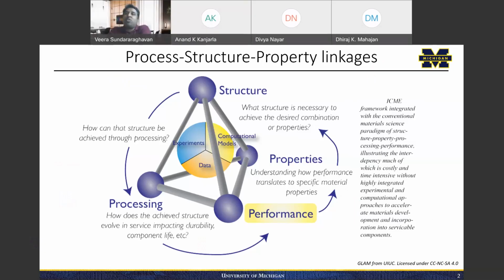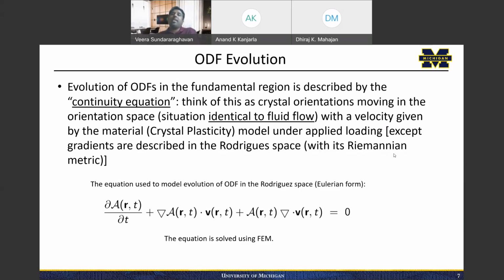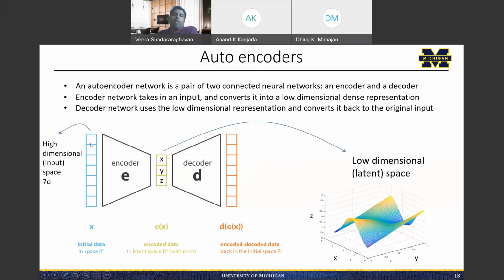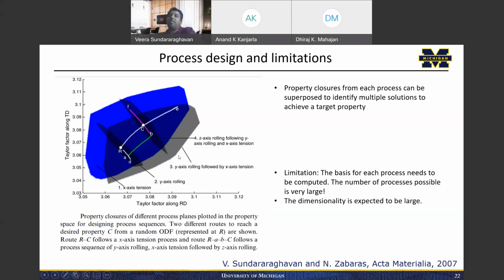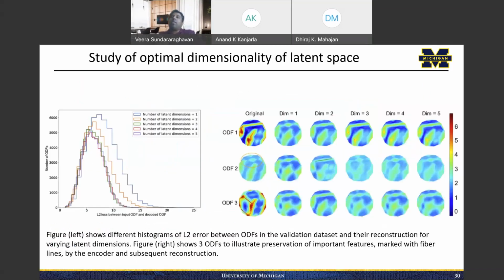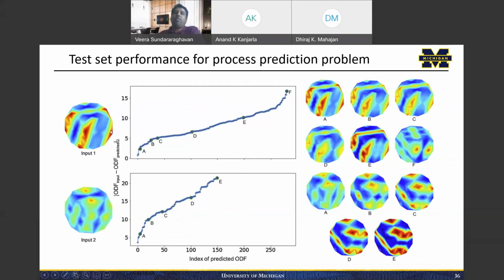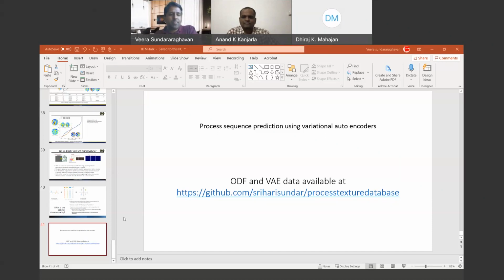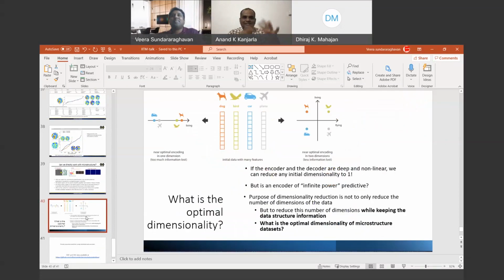HPC Workshop on Materials and Mechanics: Day 2: Prof. Veera Sundararaghavan, Univ. of Michigan, USA